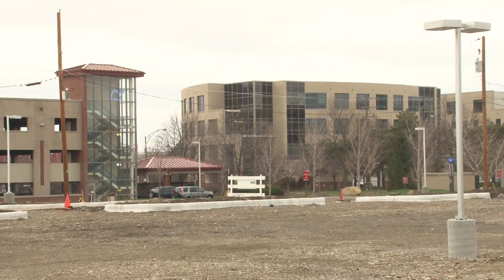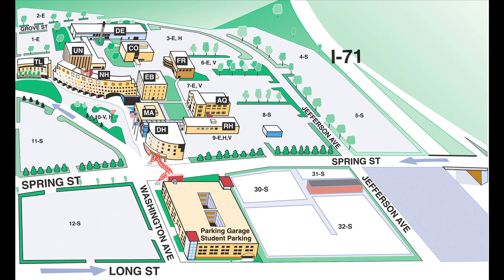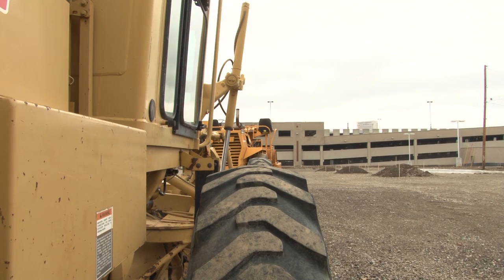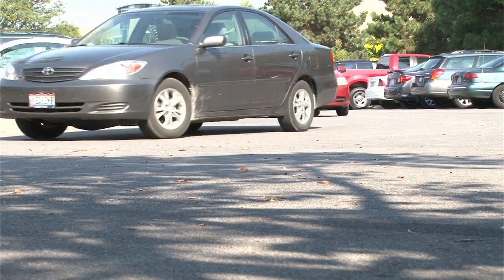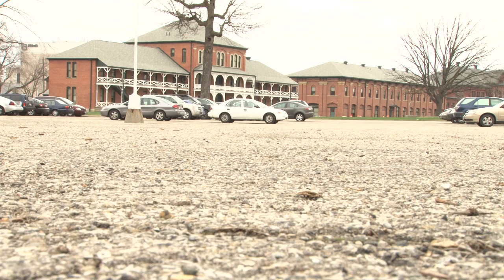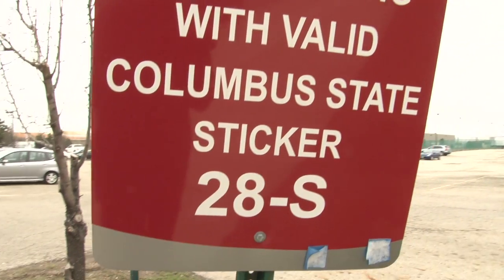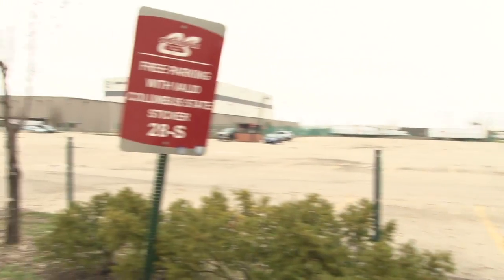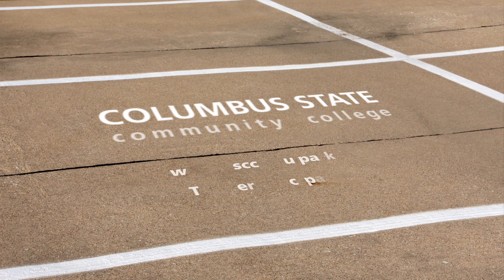Parking Spring 2011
There's some parking relief on the way later this quarter in the way of a new lot now under construction. However, until it's finished, parking will still be tight during peak hours. This latest video shows you where the new lot is located and it gives a few parking tips to help in the meantime. And remember, real-time parking updates are available on Twitter during the first week of classes